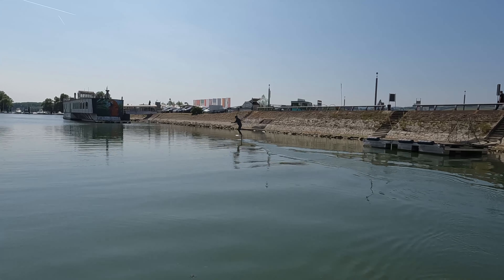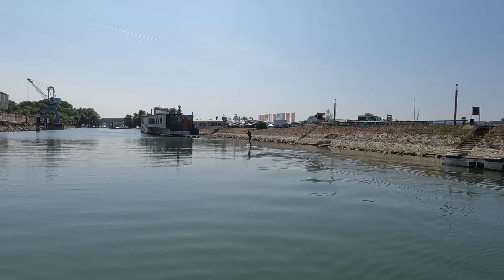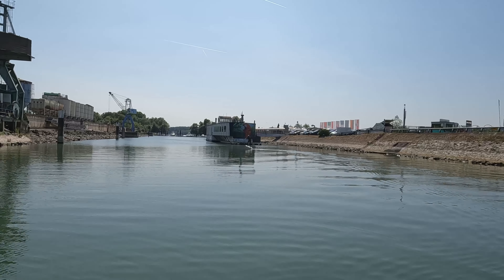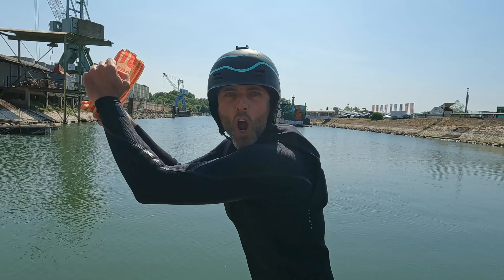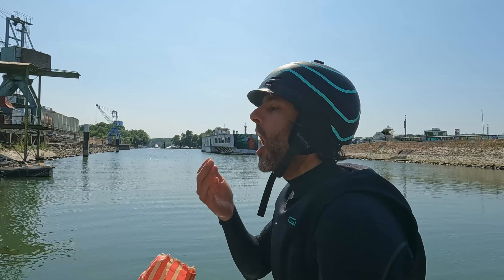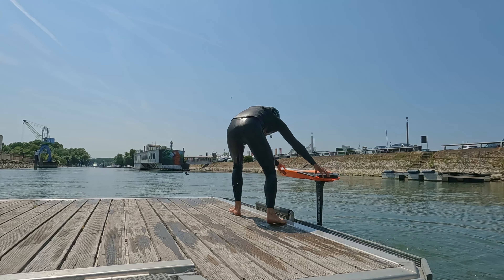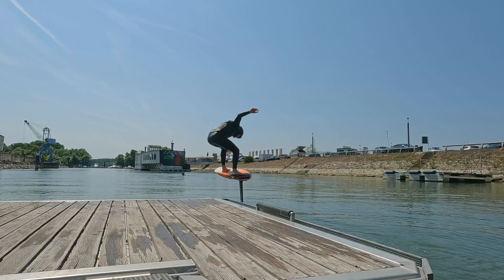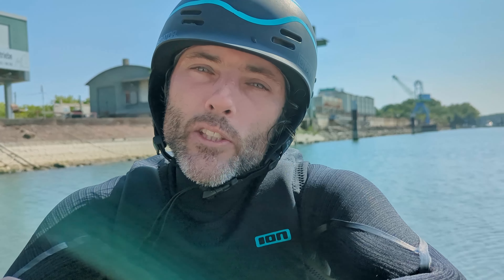Dock start at first try ?! Making pump foiling a piece of cake.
Before even starting my downwind attempts I thought it would be a good idea to learn to dock start and pump foil. Get yourself some popcorn and watch how I well I did.

Special thanks to EROL, the "second Rider" (-:

Board: Slingshot High Roller
Mast: Slingshot Phantasm Carbon 82cm
Frontwing: Slingshot G1000
Stabi: Slingshot PS 400

Wetsuits / Clothing
Prolimit Vapor Free-X 6mm 4mm /
Prolimit Shorty 2mm /
Mystic Neopren Beanie /
Mystic Deluxe Explorer Poncho /
Mystic Velour Poncho /
Mystic 5mm Lobster Glove /
Mystic Predator Helmet /
Mystic Ear Pads /
ION Vector Impact Vest /
RipCurl Flashbomb 5mm Boot /

Laptop / Storage
Apple Macbook Pro 16 /
Logitech MS Master 3S /
WD Black P40 2 TB /
Sandisk Micro SD Extreme Pro /

Software
DaVinci Resolve Studio /

Camera
GoPro Hero12 /
GoPro Max Lens Mod 2.0 /
Google Pixel 8 Pro /
DJI Mini 4 Pro /

Lighting
Elgato Ring Light /
NEEWER LED Stick /
BOILING BL-P1 LED /

Tripod
GoPro Volta Battery Grip /
Cullmann Carvao /
Cullmann Magnesit Copter /
Manfrotto PIXI Mini /
Joby Handypod /

Mounting
Flymount Aero 130 /
GoPro Chest Mount /
GoPro Suction Cup /
GoPro El Grande Stick /
GoPro Tube Mount /
Manfrotto Smartphone Holder /
Jobe GripTight Smart /

Bags
RVCA Backpack /
Peak Design Tech Pouch /
Mystic Star Wingfoil Bag /
FCS Stretch Cover /